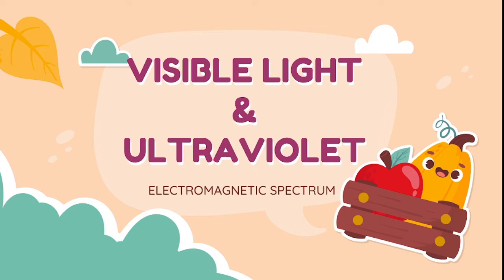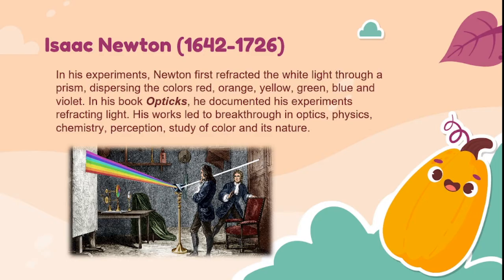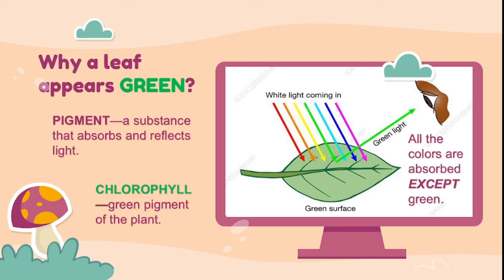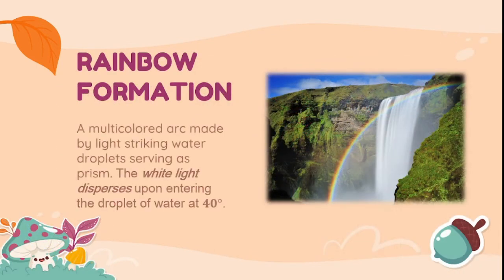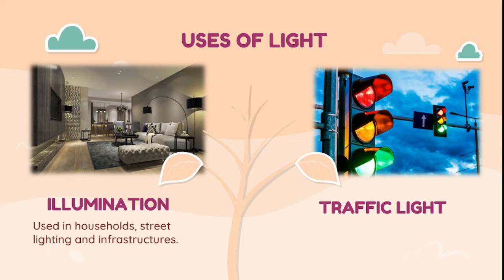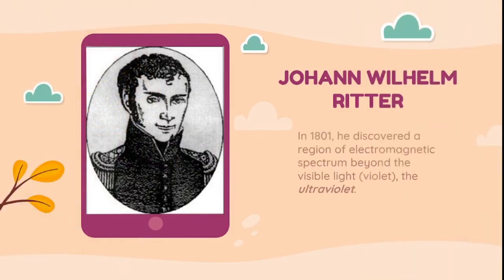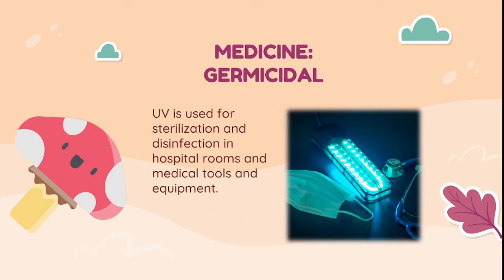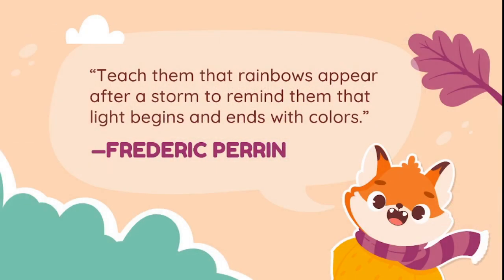Electromagnetic Spectrum Applications Part 2: Visible Light & Ultraviolet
This video is all about the practical applications of electromagnetic spectrum, specifically visible light and ultraviolet in industry, medicine, transportation and telecommunications.